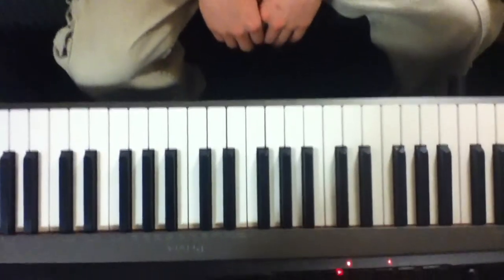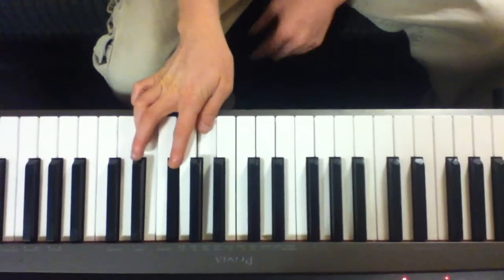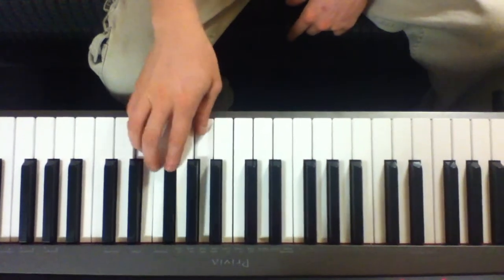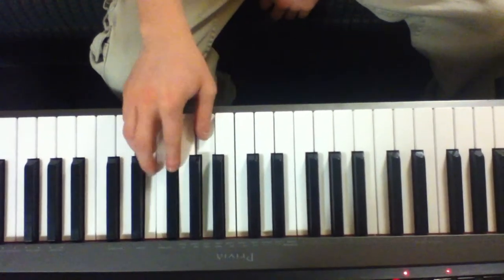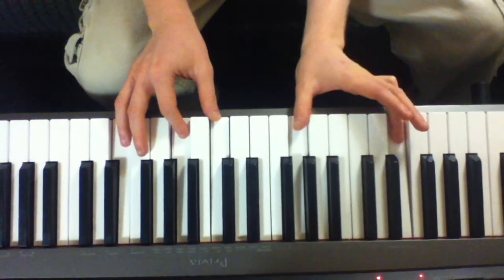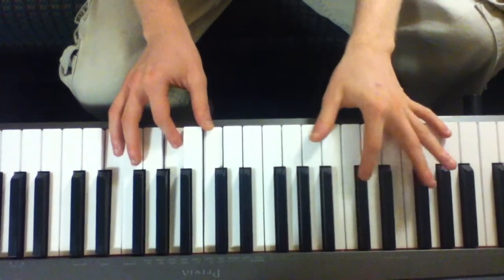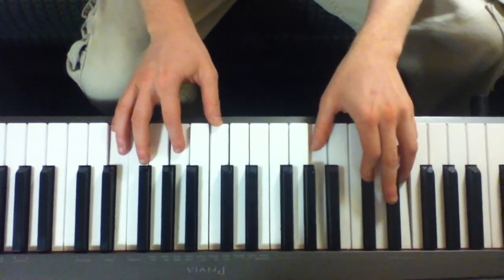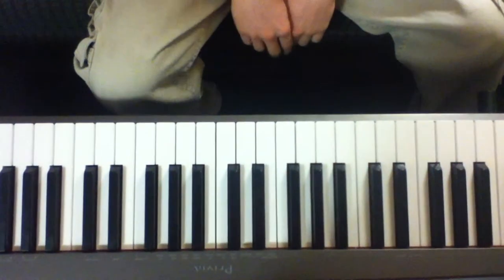Simple blues on piano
Blues  on piano